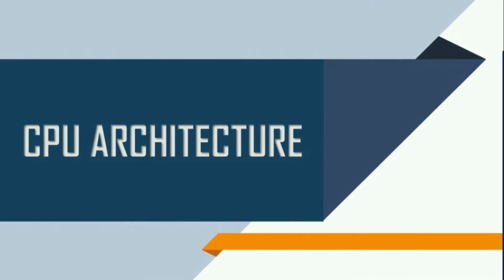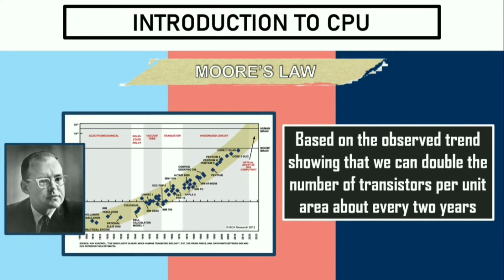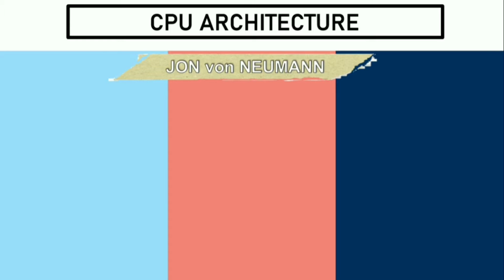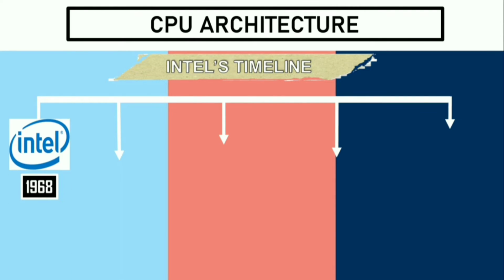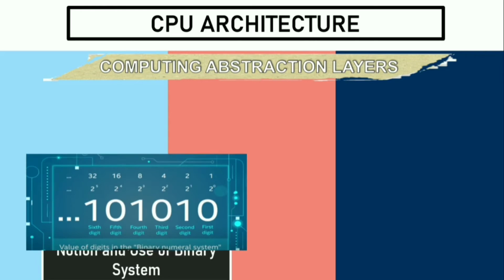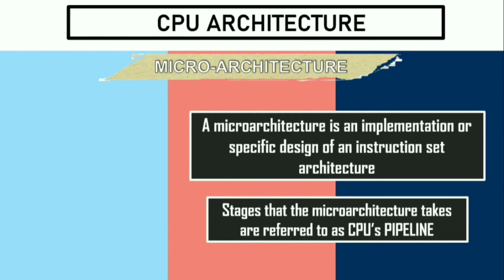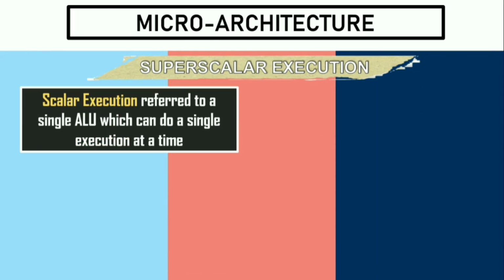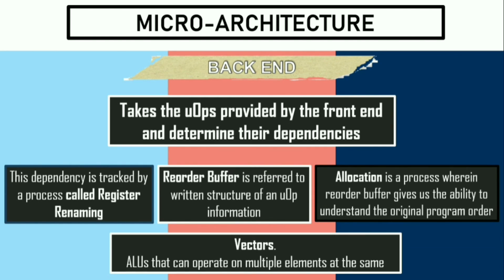5-Minute CPU Architecture Summary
Video intended for ECE37 Performance Task 8

Video created and edited by: Twinkle Jean D. Soliva, BSEE 3B